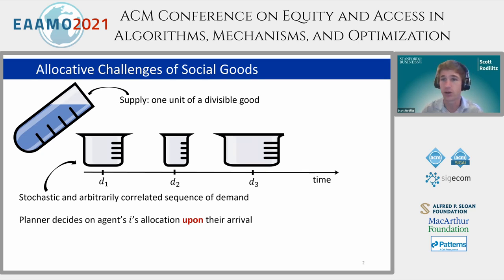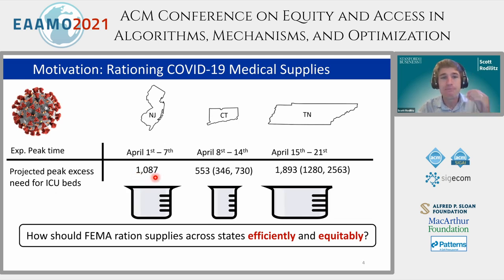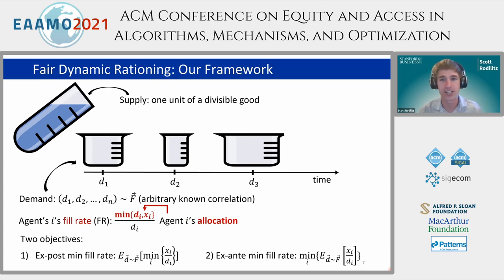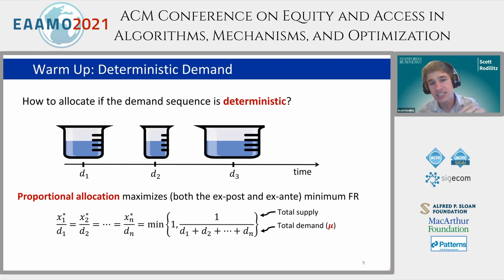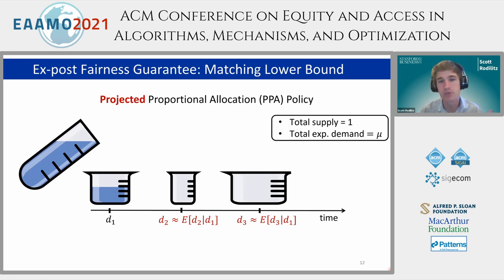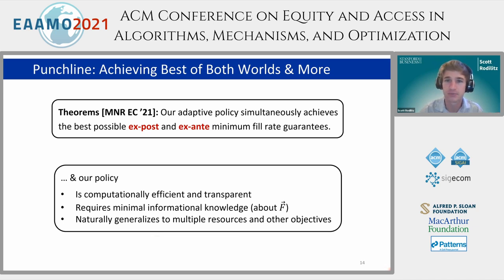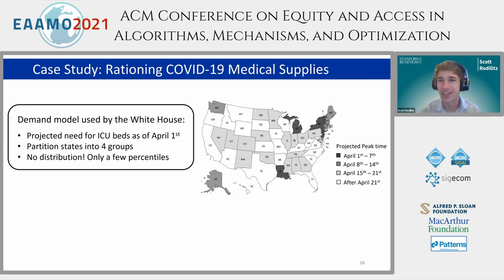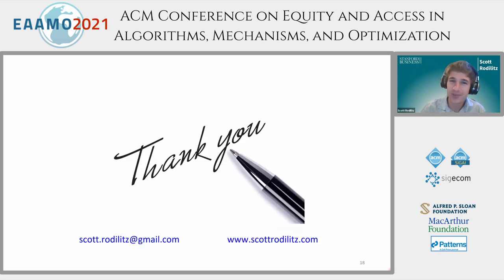EAAMO'21 Fair Dynamic Rationing